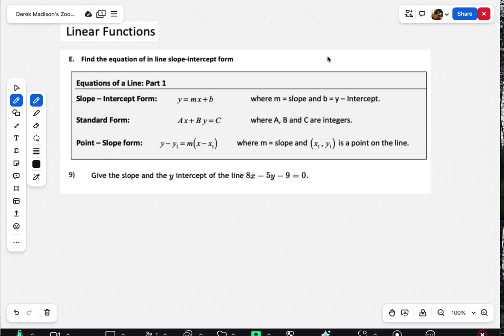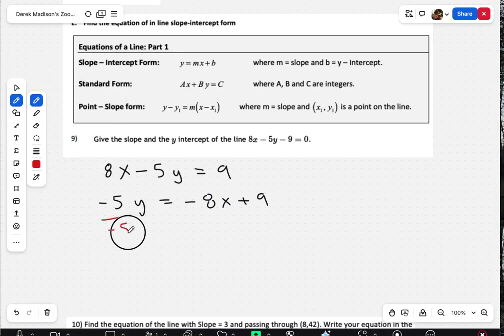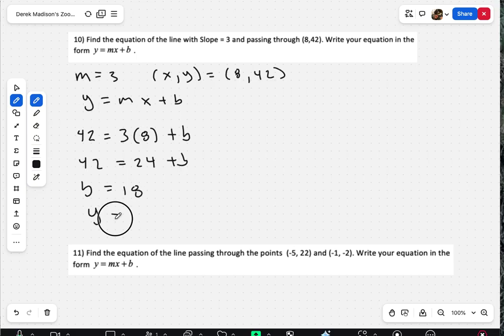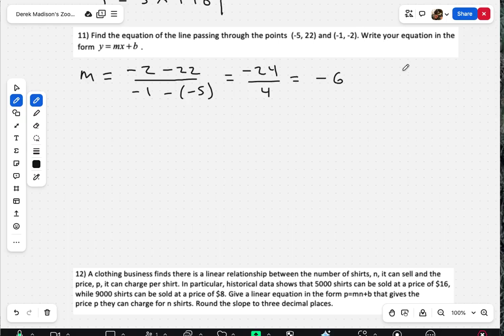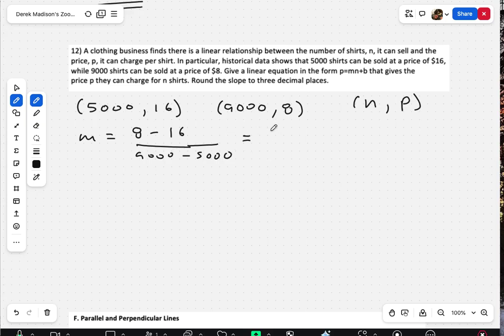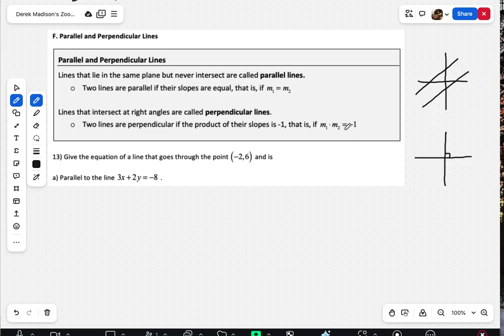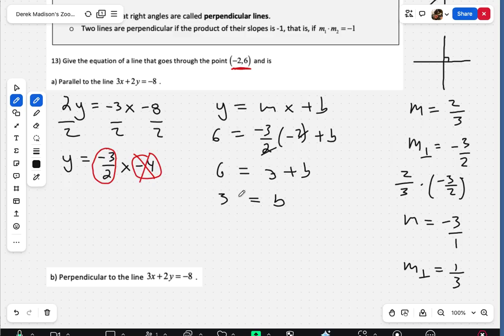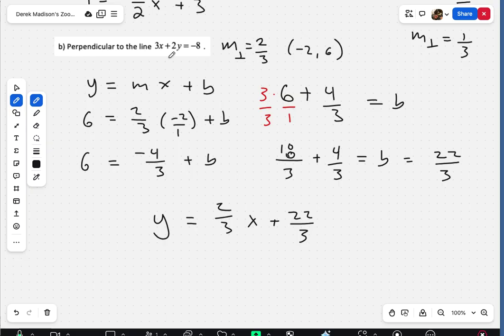Linear Functions - Finding the Equation